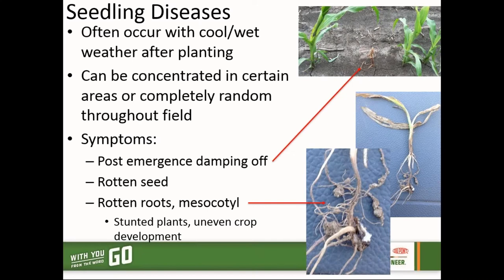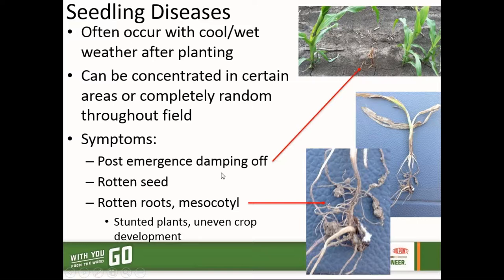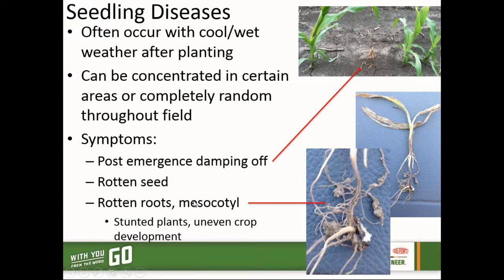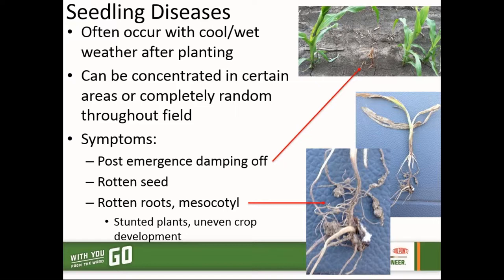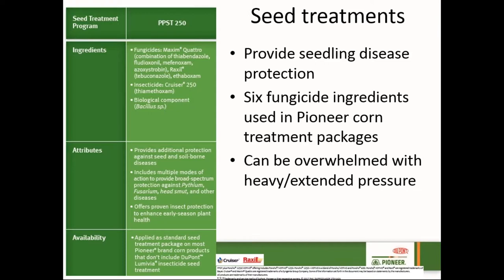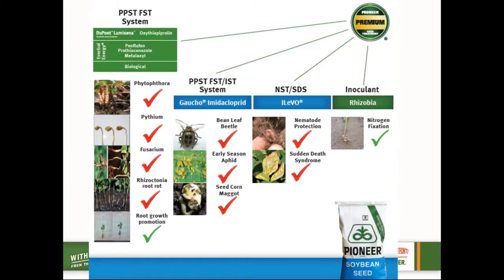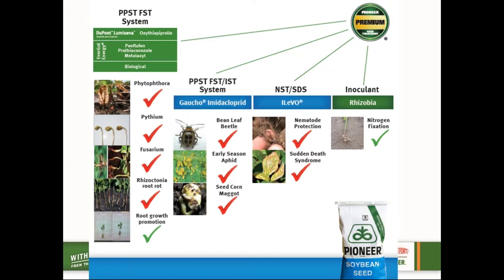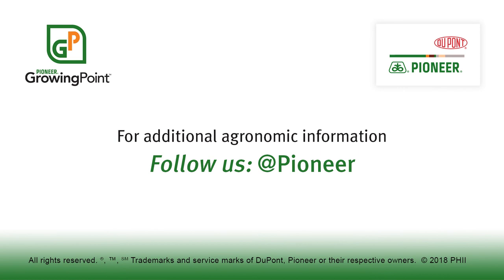Corn Seedling Diseases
Pioneer Field Agronomist Bob Berkevich discusses how heavy rain events can often lead to increased seedling disease pressure.